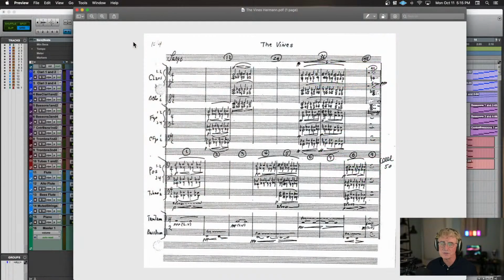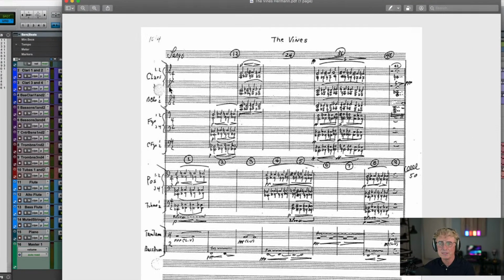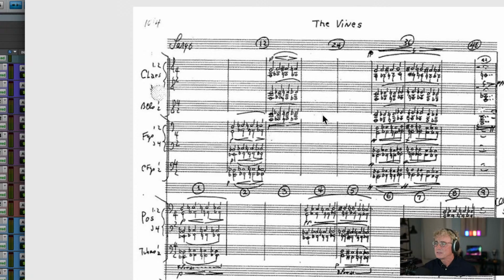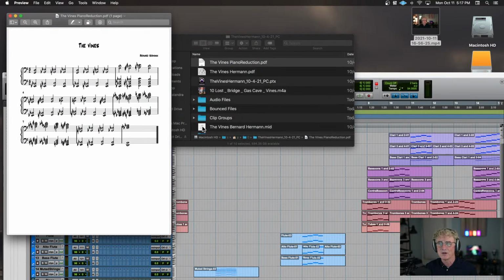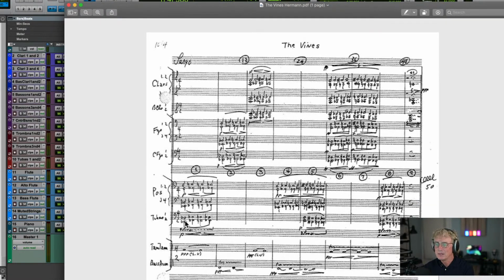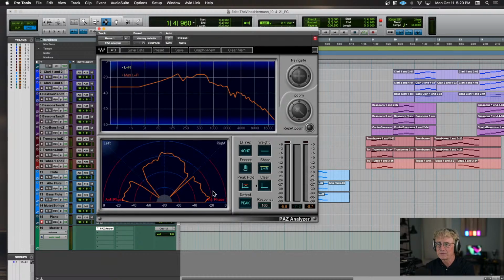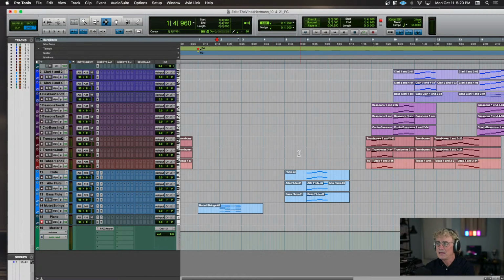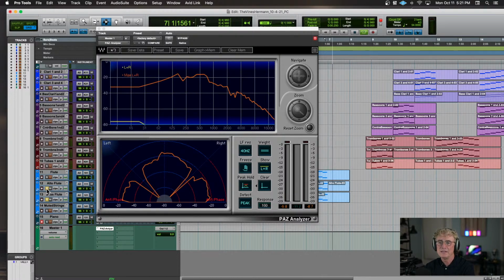How Bernard Hermann Uses Orchestration To Create Character. With Free Study Materials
Live streaming lesson on Bernard Hermann's use of orchestration.
Today we will focus in on a cue from the 1959 film Journey To The Center Of The Earth and a cue called The Vines.